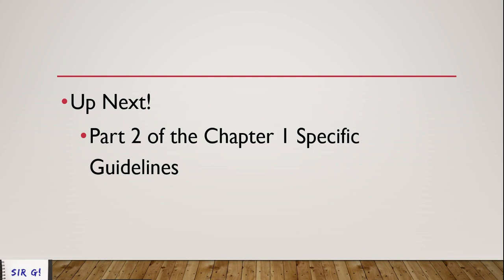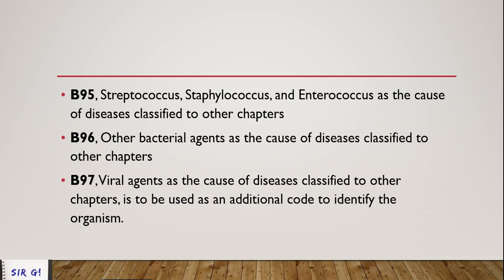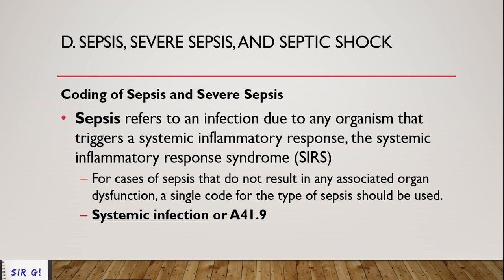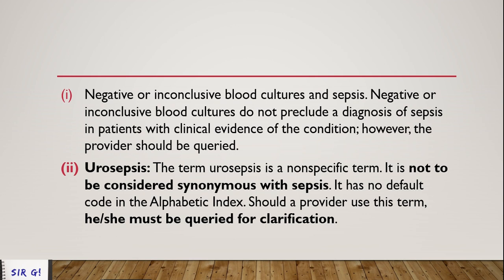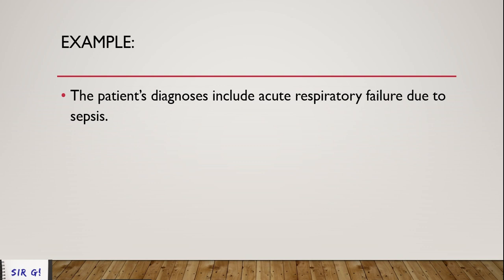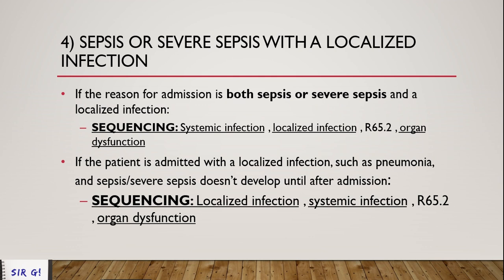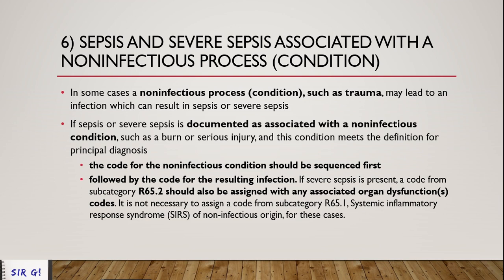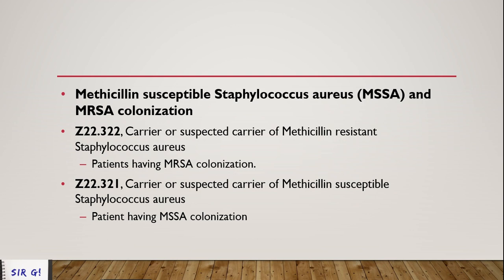ICD 10 CM 2021 - CHAPTER 1 - PART 2 [Medical Coding 2021] [CPC-CCS PREP]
Chapter 1: Certain Infectious and Parasitic Diseases (A00-B99)

Medical coding is the lifeblood of all successful practices and facilities. Certified medical coders must have a good understanding of anatomy and physiology, the disease process, and clinical procedures in order to apply the correct codes that make up health records, claims, and the business side of medicine.

This video is a free ICD 10 CM discussion for Medical coding CPC certification.

My reference is the CDC ICD 10 CM Official Guideline Medical Coding 2021

ICD 10 CM Coding Made Easy